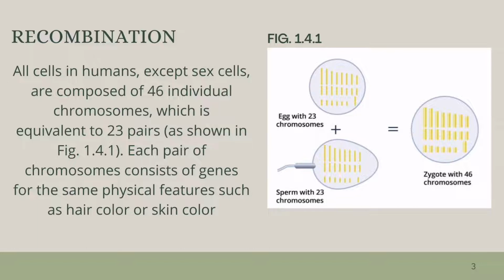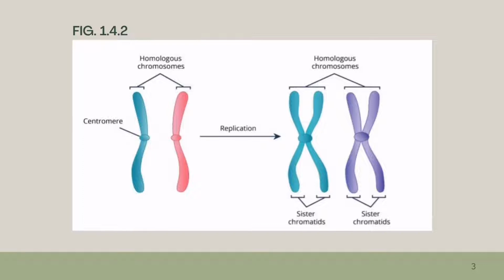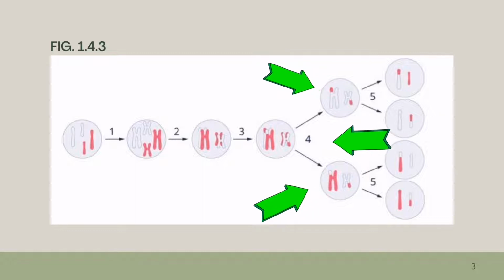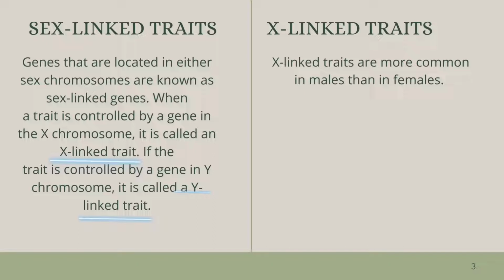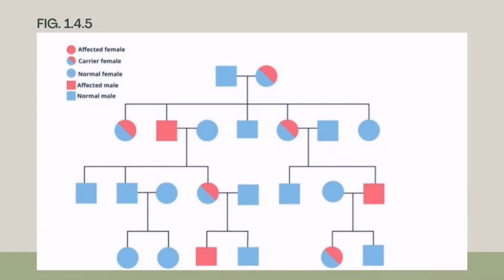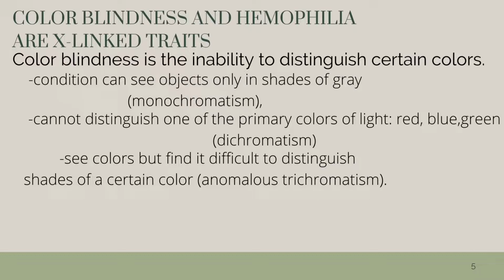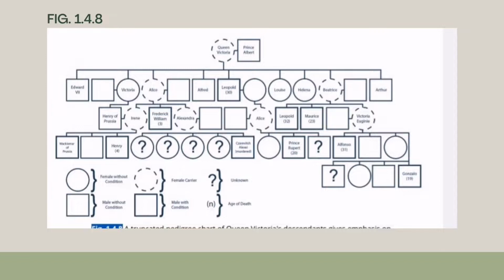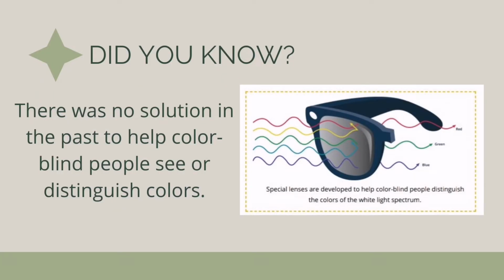Sex Linkage and Recommendations